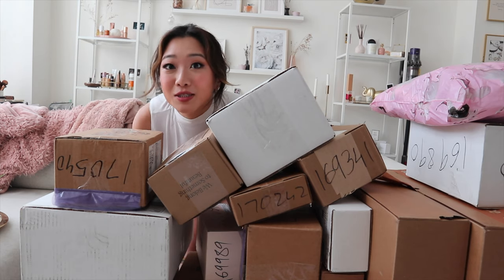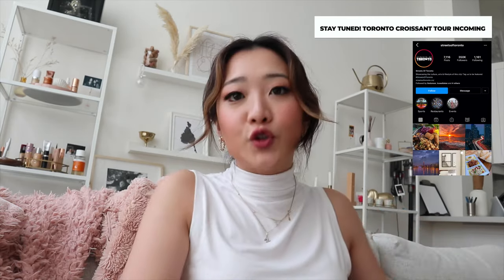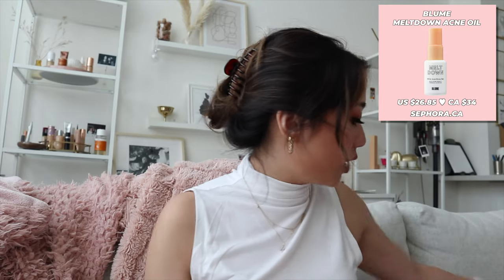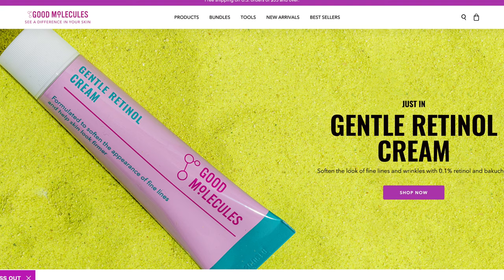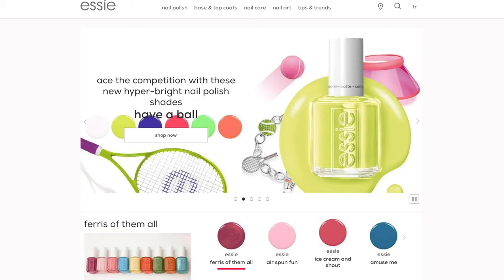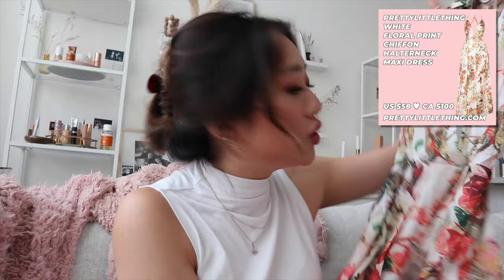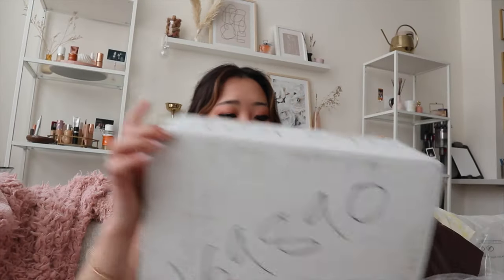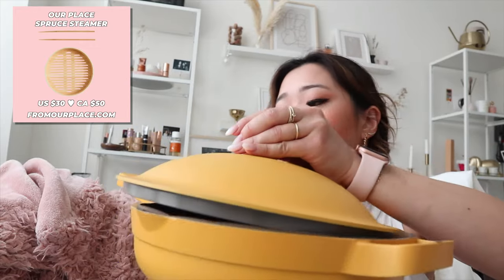HUGE PR Unboxing Pt.2 | getawei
LIPSTICK WORN IN VIDEO:
BITE BEAUTY - SUGAR BUNS
FIRST AID BEAUTY - WELCOME KIT
KP BUMP ERASER
THE CLINICA
PMD PERSONAL MICRODERM PRO
TRU EARTH LAUNDRY DETERGENT
BLUME
MELTDOWN ACNE OIL
BITE BEAUTY
CHANGEMAKER FOUNDATION
TRUE BOTANICALS
GLACIAL CLAY MASK
GUERLAIN
YOUTH WATERY OIL
ESSIE
TOPLESS & BAREFOOT
ETERNAL OPTIMIST
BIRTHDAY GIRL
FLYING SOLO
FOREVER YUMMY
LILACISM
PRETTYLITTLETHING
WHITE FLORAL PRINT CHIFFON HALTERNECK MAXI DRESS
US CA
MULTI TIE DYE SATIN PLUNGE WRAP RUCHED BODYCON DRESS
US CA
PALE YELLOW PRINTED FRILL DETAIL STRAPPY SHIFT DRESS
US CA
CHOCOLATE FAUX LEATHER OVERSIZED DAD BLAZER
US CA
CREAM SATIN TIE DETAIL BANDEAU
US CA
WHITE DITSY PRINT BRODERIE ANGLAISE BINDING DETAIL BODYCON DRESS
US CA
OFF WHITE HIGH WAIST STRAIGHT LEG JEAN
US CA
SEPHORA
SUPERGOOP SPF
ALWAYS PAN
US CA
SPRUCE STEAMER

Join my secret community (+ ON CLOSE FRIENDS ON INSTAGRAM) by registering your email

1,500 free Supercharger km or 1,000 free Supercharger miles on a new/used Tesla (must be purchased through the Tesla website)

$50 OFF ENDY MATTRESS WITH CODE:
WEI50

Code: getawei

MY MUST-HAVE AMAZON ITEMS: